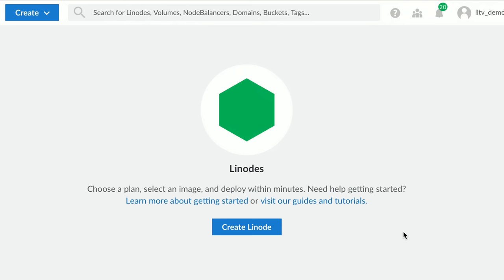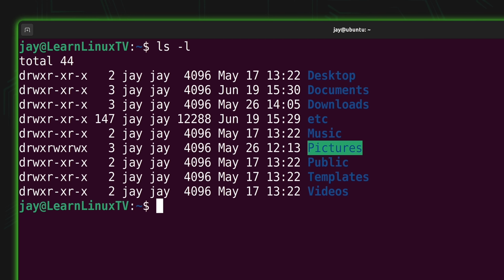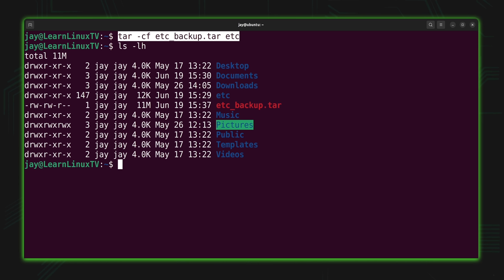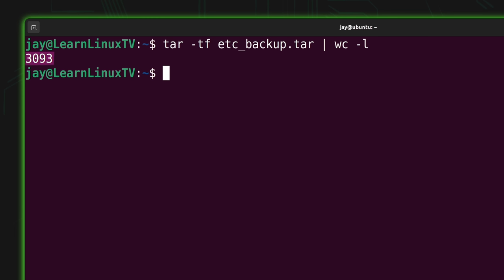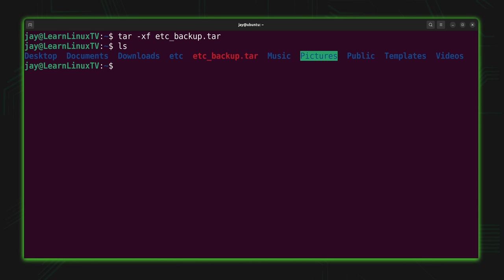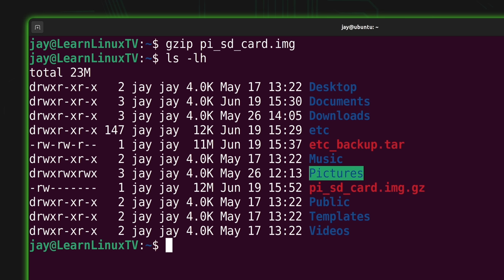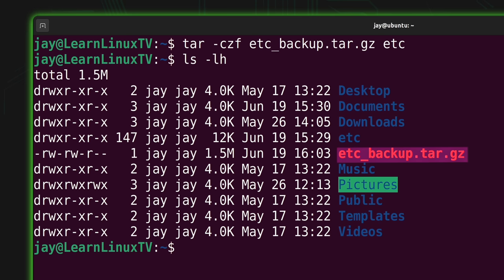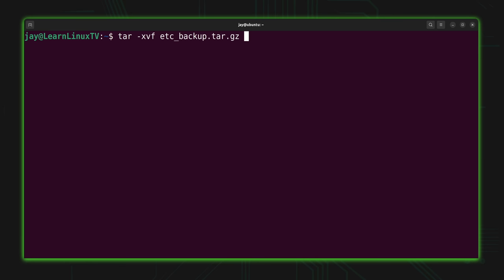How to Archive Folders in Linux (tar and gzip tutorial) - Linux Crash Course Series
In the Linux Crash Course series, we'll go over one important foundational Linux topic each episode. This series includes tutorials, demonstrations, and more! In this episode, Jay will go over the basics of archiving folders on Linux systems. More specifically, examples of the tar and gzip commands are shown.

Thank you so much to Linode for sponsoring the Linux Crash Course series!
Check them out and spin up your very own Linux server in less than two minutes ➜

*⏰ TIME CODES*
00:00 - Intro
01:01 - Spin up your very own Linux-based cloud server with Linode (sponsor)
02:22 - Creating a copy of the /etc (used in the examples)
04:38 - The tar command
05:17 - Basic usage of the tar command
08:36 - Viewing the contents of a tar file
10:53 - Viewing the contents of a tar file (in verbose mode)
13:41 - How to extract a tar file
15:46 - The gzip command
16:42 - Basic usage of the gzip command
18:10 - Uncompressing a gzip file with the gunzip command
20.04 - Combining tar and gzip to create a compressed archive
22:58 - Viewing the contents of a gzipped tar file
23:33 - Extracting a gzipped tar file*🎓 FULL LINUX COURSES FROM LEARN LINUX TV*